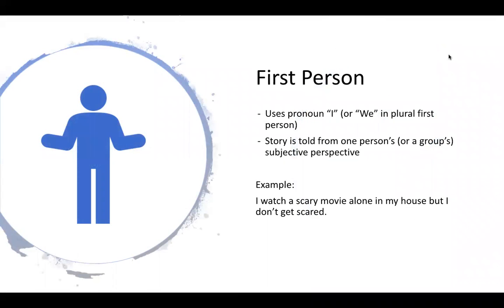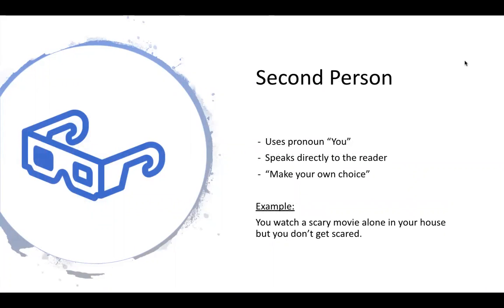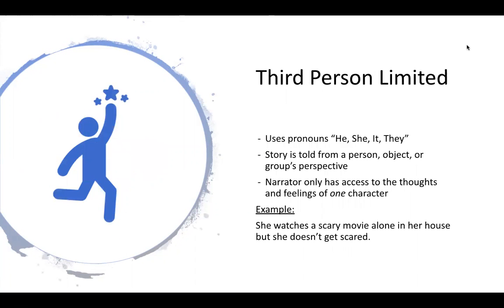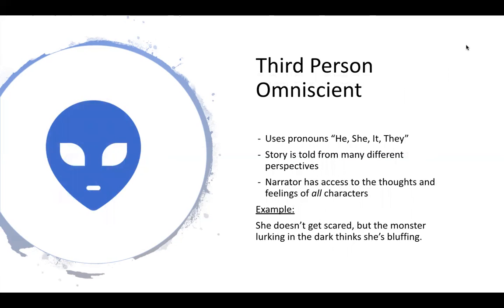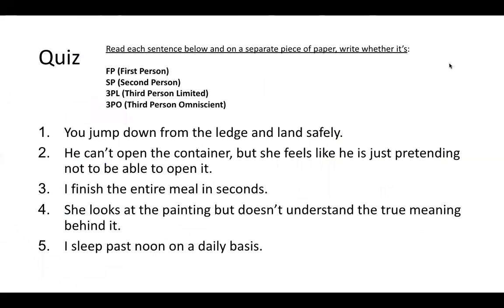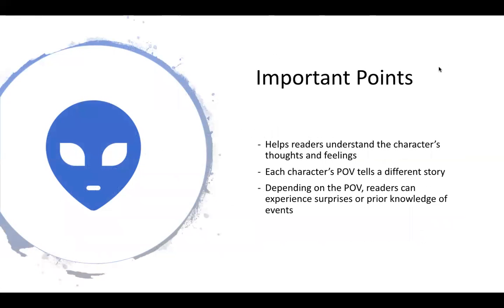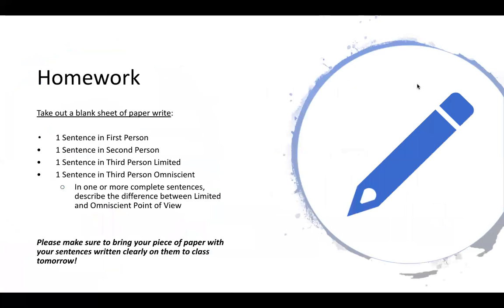Point of View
For module and activities pertaining to the topic "Point of View"